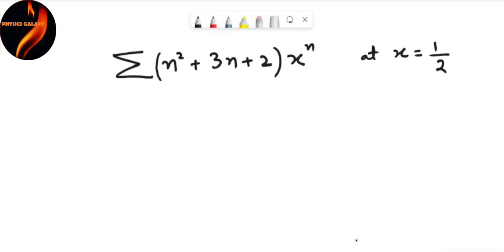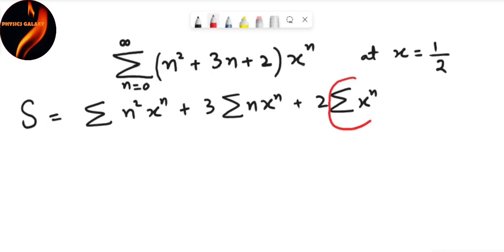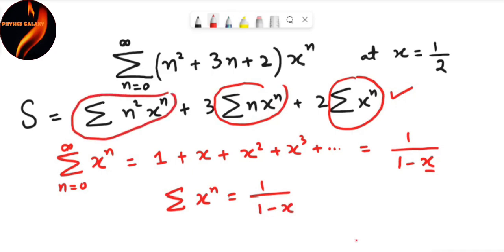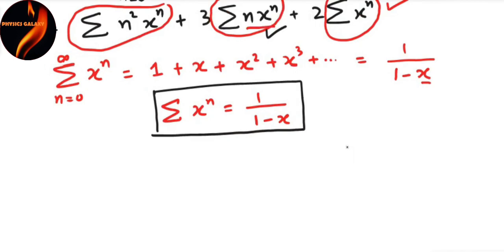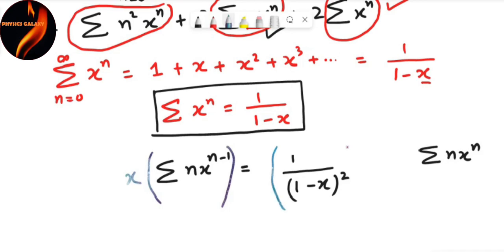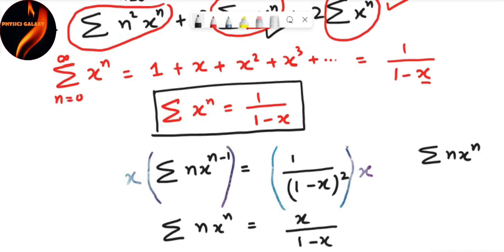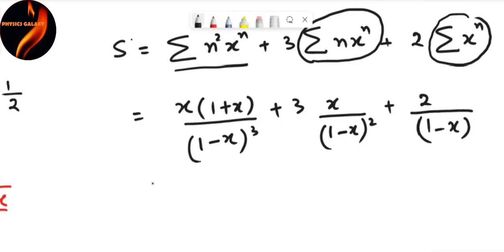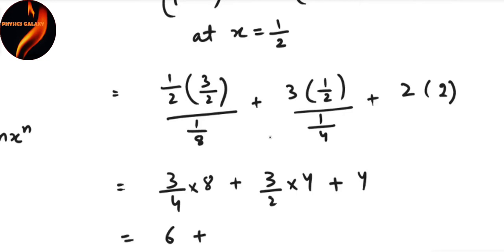CSIR NET 2022 (Sept) Physics Solution✅ PHYSICS GALAXY